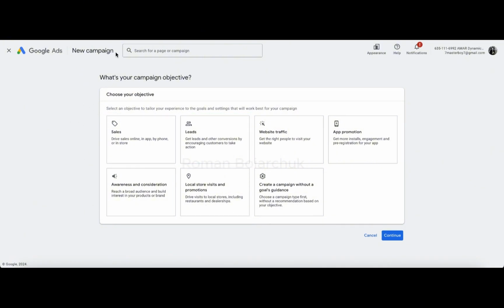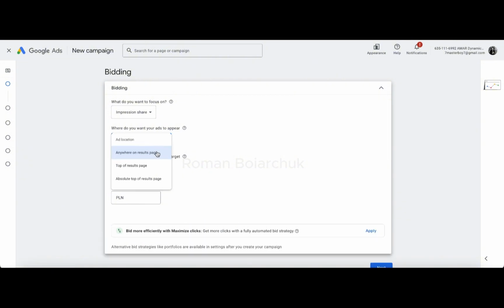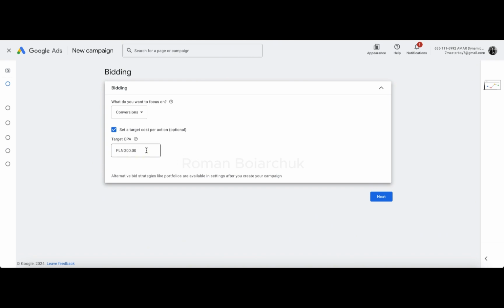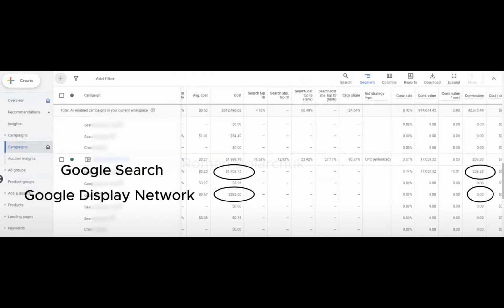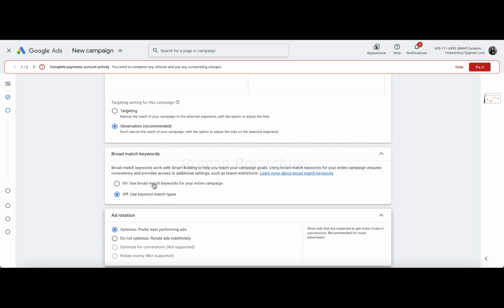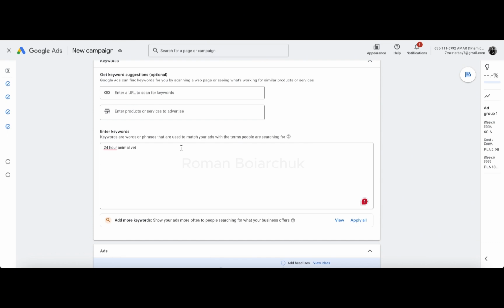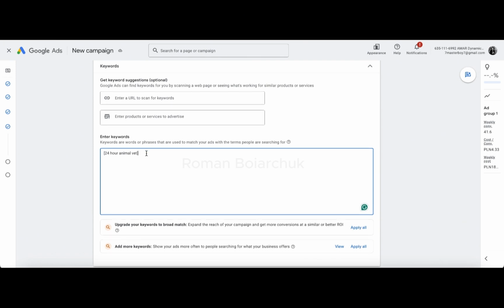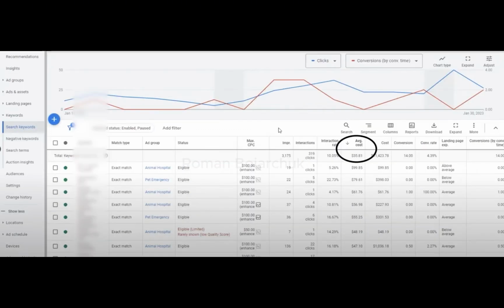5 Advanced Google Ads Expert Tactics to Dominate in 2024. Search Campaigns. (3)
In this in-depth exploration, we uncover five advanced tactics to elevate your search campaigns in Google Ads for 2024.